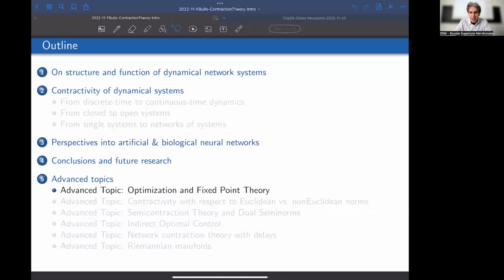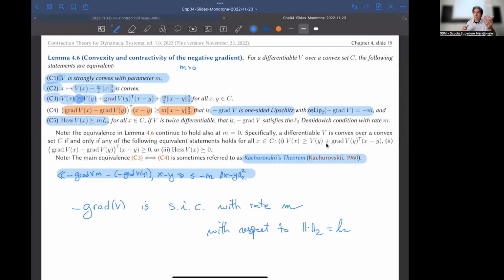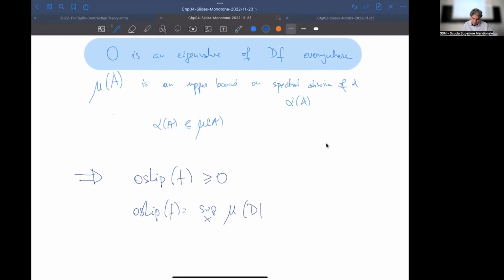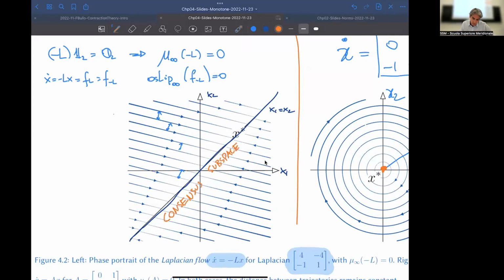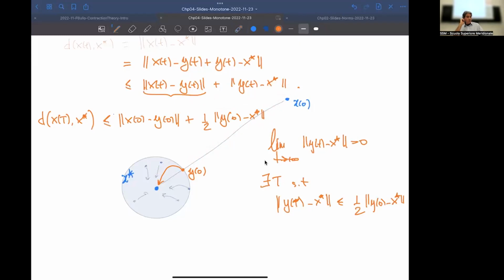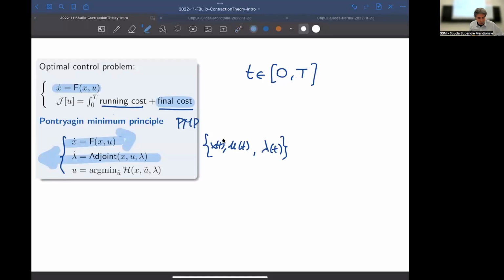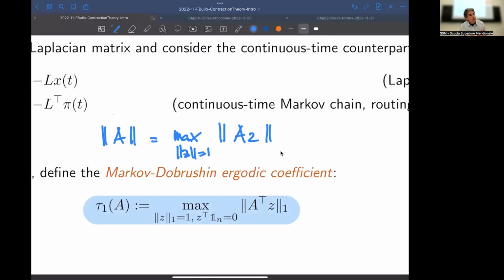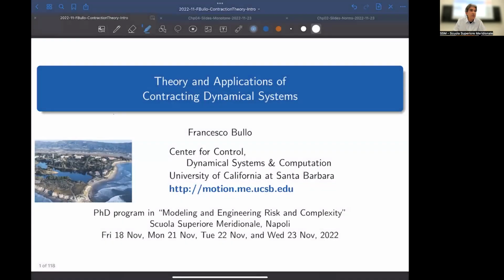Contracting Dynamical Systems (4/4), F Bullo, UC Santa Barbara, Nov 2022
Minicourse (10h) by Francesco Bullo, UC Santa Barbara, taught at the
Scuola Superiore Meridionale in Naples, Italy, Nov 2022.

Chapters:
0:00 review of infinitesimal contraction theorem, step sizes, and robustness
10:24 contraction theory and convex optimization
26:00 gradient flows of strongly convex functions and of convex functions
27:51 loss of contractivity in systems with conservation or invariance properties
42:21 BREAK
46:49 weakly infinitesimal contraction in monotone systems
55:35 two examples of weakly contracting systems
1:09:07 dichotomy theorem
1:16:35 convergence theorems
1:28:39 back to gradient flows of convex functions
1:30:41 BREAK
1:36:10 ISS bounds for adjoint dynamics
1:45:05 Optimal control via Pontryagin
1:59:20 Semicontraction: averaging and dynamical flows
2:10:32 Two basic identities based on the ergodic coefficient
2:15:51 Open research questions related to semicontraction
2:16:58 Seminorms
2:24:04 Dual norms and dual seminorms
2:28:47 How Markov and Banach's results meet
2:30:48 Concluding remarks

ABSTRACT: Over the last two decades, engineers and mathematicians have made remarkable progress on the application of the Banach contraction principle to dynamical systems over networks.  The basic contraction property is now understood for discrete and continuous time systems, with respect to Euclidean and non-Euclidean norms, in closed and open systems, and for single agents and networks of systems. In this set of lectures, I will provide a recent comprehensive introduction into this theoretical field and its applications.  Topics will include (i) the manifold properties of the induced norms and logarithmic norms of matrices, (ii) contracting dynamics over finite-dimensional vector spaces endowed with Euclidean and non-Euclidean norms, and (iii) weakly-contracting dynamics and monotone dynamics. Numerous examples will be presented, including Hopfield neural networks, interconnected contracting systems, and gradient and primal dual flows of convex functions.  I will conclude the presentation by discussing strengths and weaknesses of this theory.

BIO: Francesco Bullo is Distinguished Professor of Mechanical Engineering at the University of California, Santa Barbara. He was previously associated with the University of Padova, the California Institute of Technology, and the University of Illinois. He served as IEEE CSS President and as SIAG CST Chair. His research focuses on contraction theory, network systems and distributed control with application to machine learning, power grids, social networks, and robotics. He is the coauthor of “Geometric Control of Mechanical Systems” (Springer, 2004), “Distributed Control of Robotic Networks” (Princeton, 2009), “Lectures on Network Systems” (KDP, 2022, v1.6), and “Contraction Theory for Dynamical Systems” (KDP, 2022, v1.0). He is a Fellow of ASME, IEEE, IFAC, and SIAM.